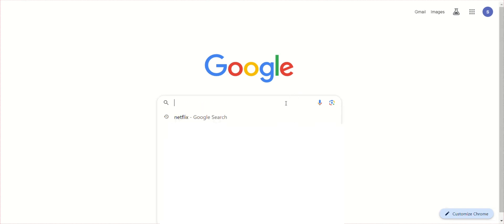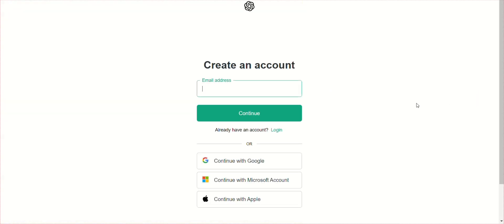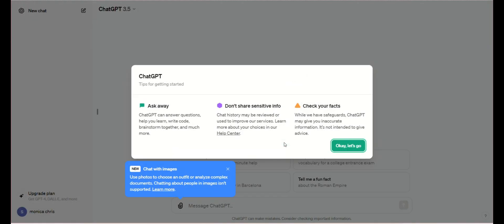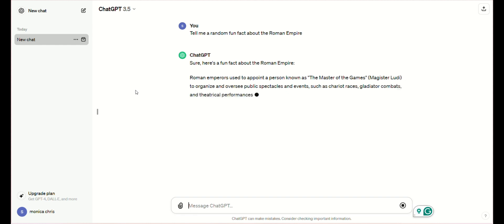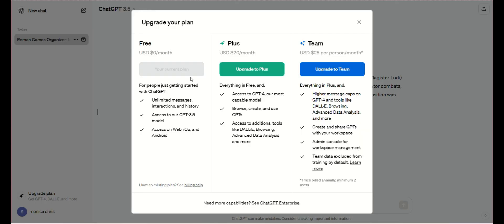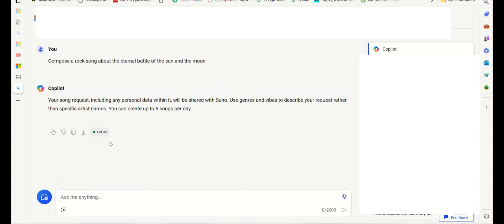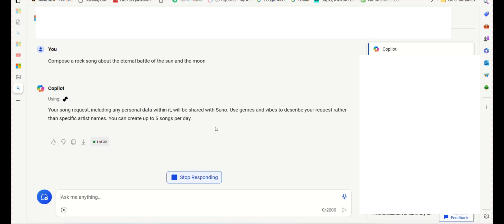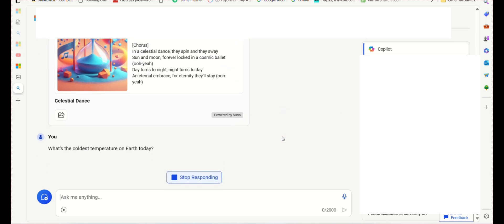How to Use GPT 4 Free in 2024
is it possible to use chat GPT 4 for free in 2024
In this video, I'll reveal ingenious methods to access OpenAI Chat GPT-4 for free
Another AI chat companion that rivals ChatGPT-4 in 2024! This powerful tool offers similar capabilities, enabling seamless interaction and innovation.